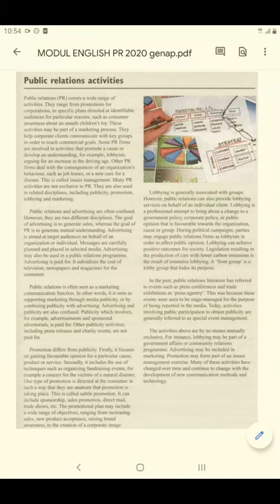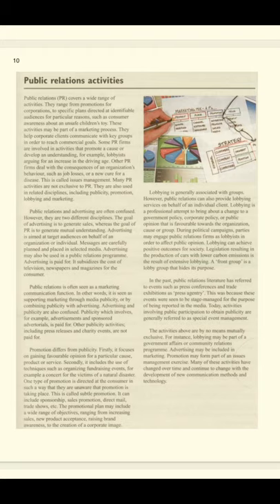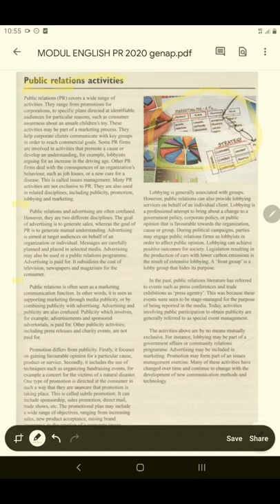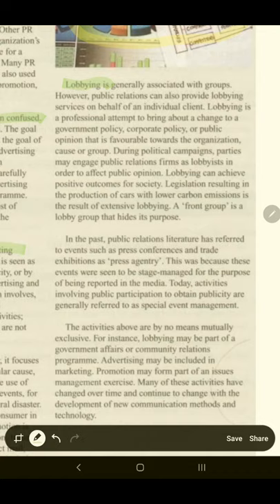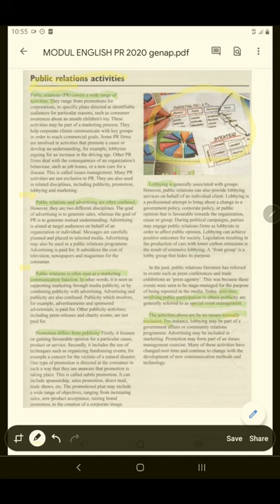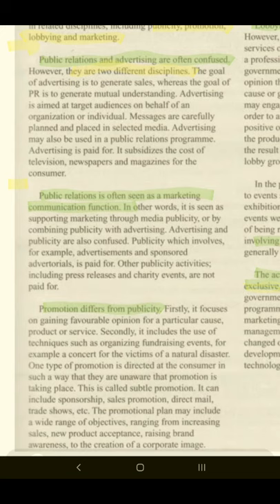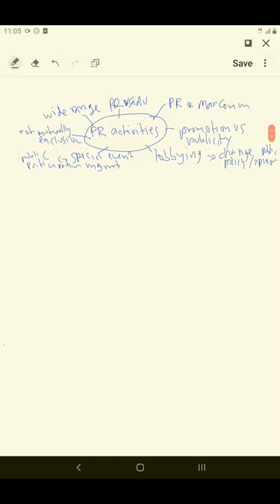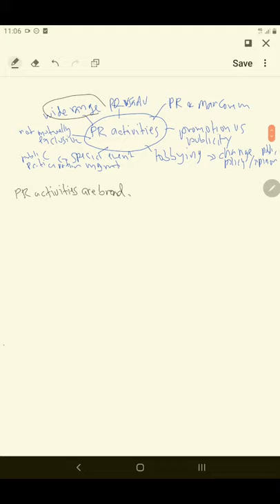How to summarize text about Public Relations Activities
ENGLISH FOR PUBLIC RELATIONS - READING
Hi everyone, in this video I will show you how you can do summarizing a text from your reading.
Silakan tonton videonya. Disarankan menonton dalam mode fullscreen, mengaktifkan fitur closed caption (CC) untuk membaca subtitle untuk memudahkan pemahaman, dan jika memungkinkan menonton videonya dengan kualitas baik (minimal 360p) agar bacaan di dalam video bisa terbaca.

Setelah menonton, silakan teman2 tuliskan di kolom komentar di bawah
1. hal2 penting yang teman2 dapatkan dari video ini (hal apa yang teman2 pelajari)
2. jika ada yang kurang jelas, pertanyaan2 yg ingin saya jawab terkait video ini
(KOMENTAR DALAM BAHASA INGGRIS/COMMENTS IN ENGLISH, PLEASE)
Saya akan menanggapi setiap komentar teman2, dan komentar dihitung sebagai absen hari ini sebagai bukti teman2 hadir dan menyimak materi hari ini.

Happy learning!